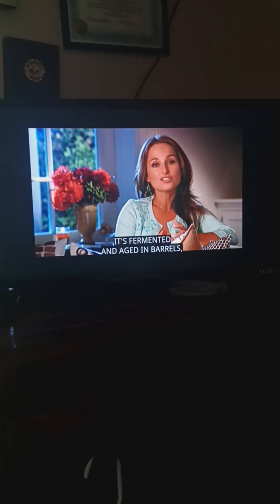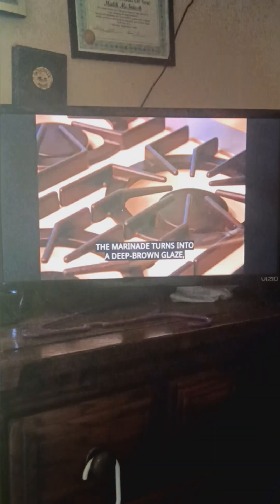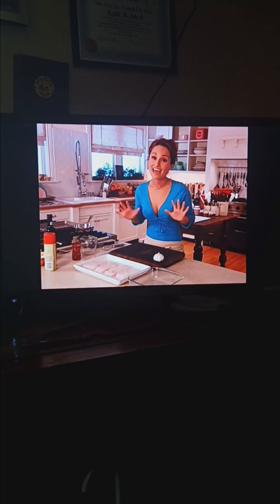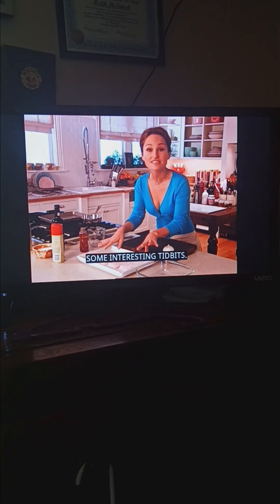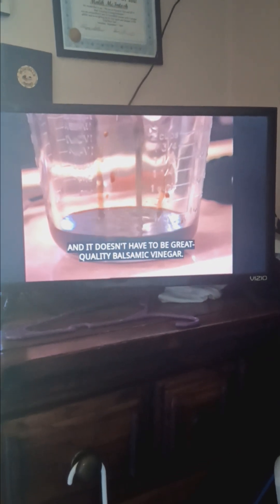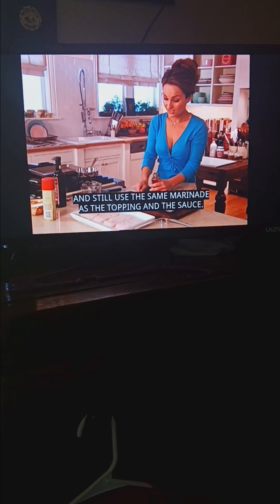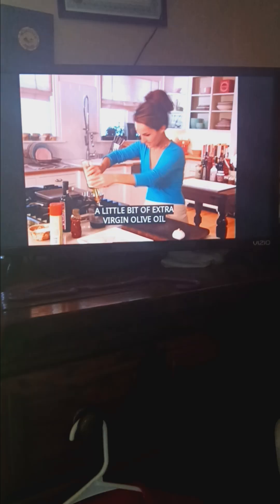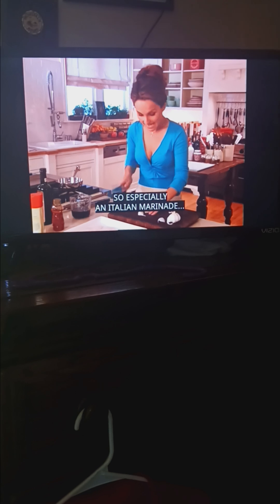Everyday Italian Broiled Halibut with Balsamic Glaze (Discoveryplus) Light and Healthy Seafood